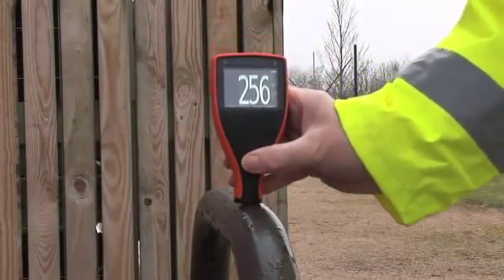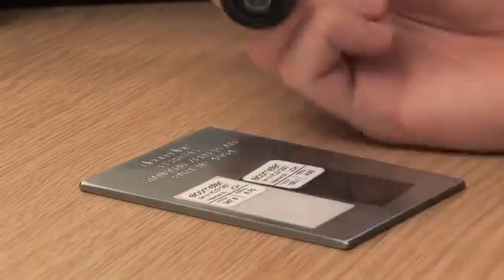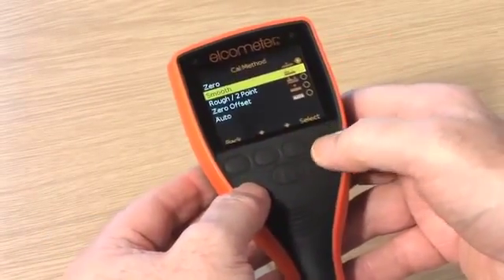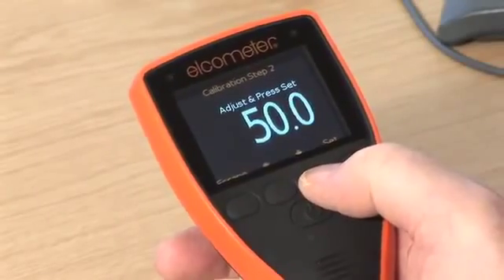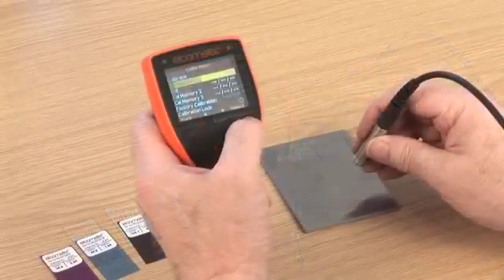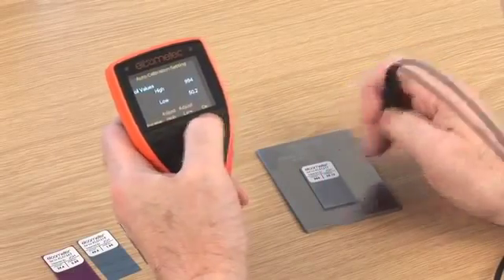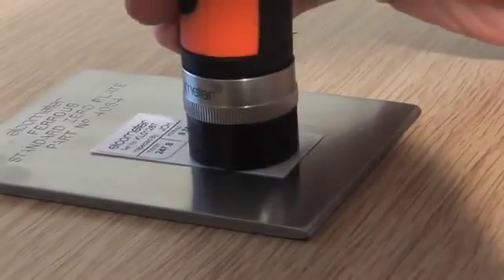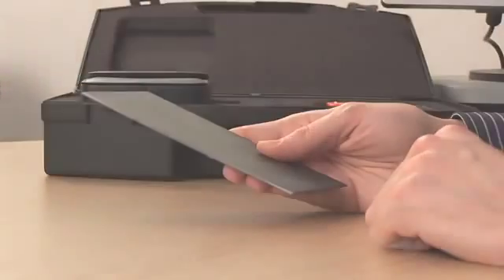Calibrating the new Elcometer 456 mov 1